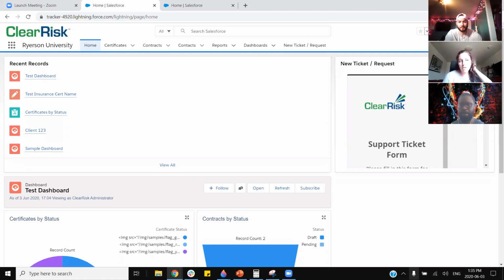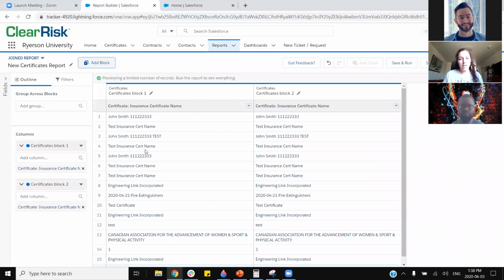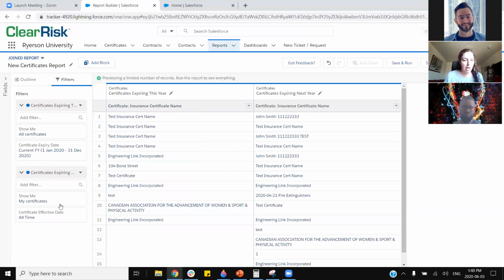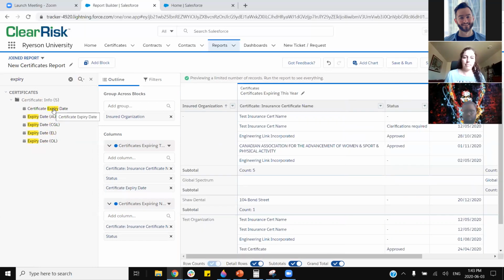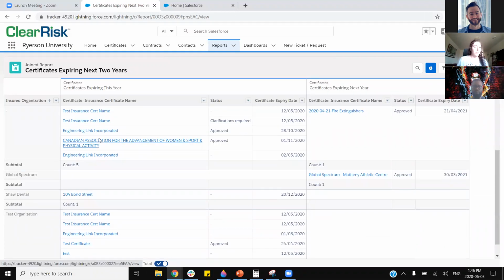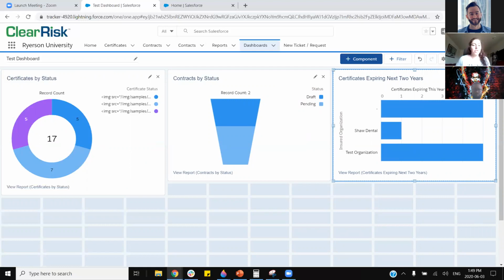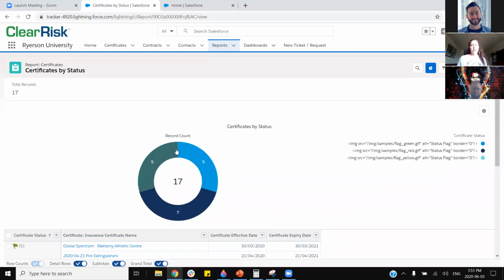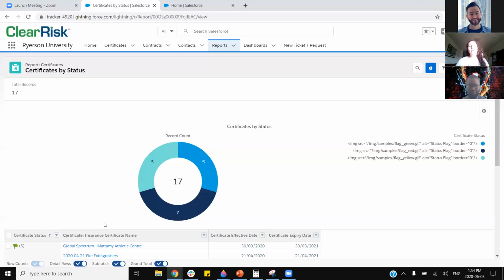ClearRisk Ryerson Training Session #3 Reporting Continued